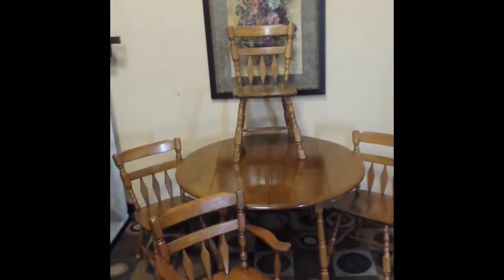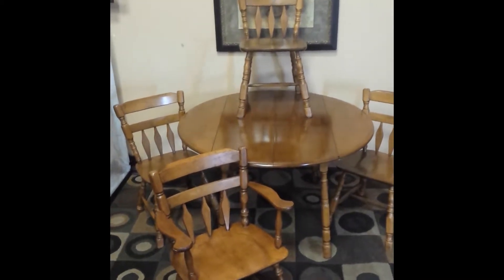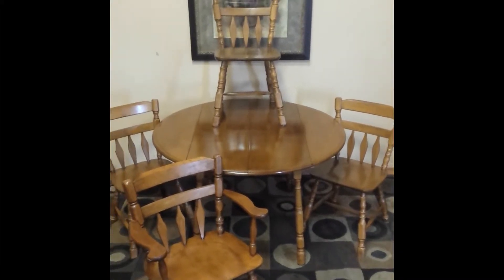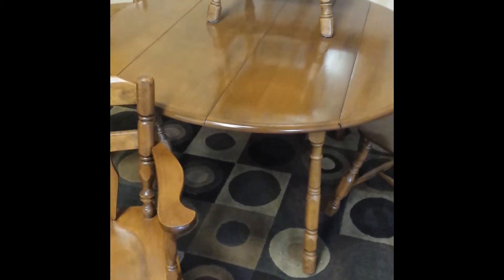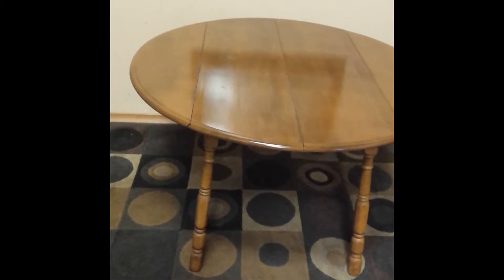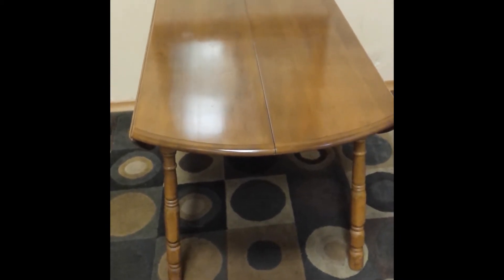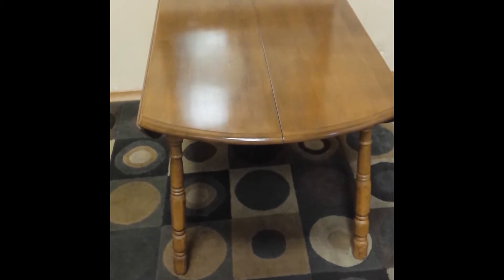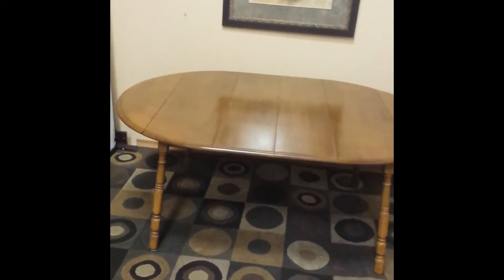Ultra Convertible Dining Set